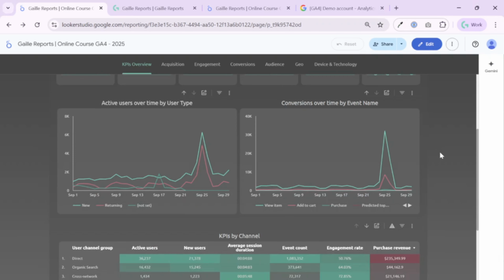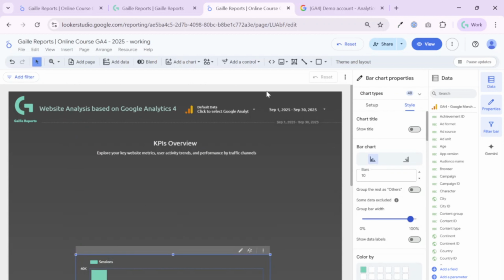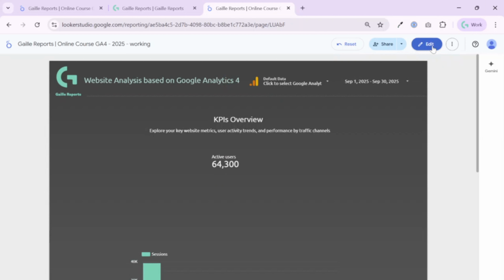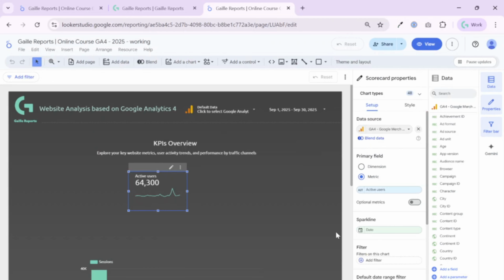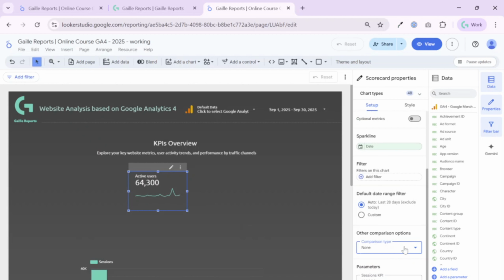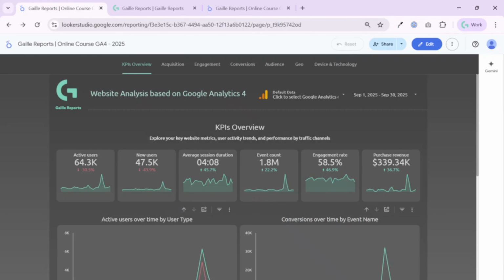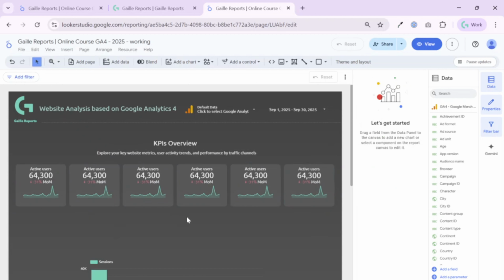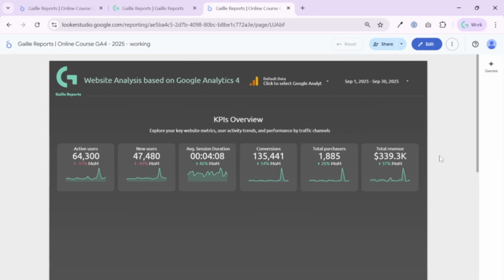Tutorial #5 - How to Add Scorecards and KPIs to Your Looker Studio Report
In this video, we add scorecards to the top of your Looker Studio dashboard — the key numbers every report should show.

You’ll learn how to:
• Create simple, clean KPI scorecards
• Adjust all scorecard settings and styles
• Choose and format the right metrics for your goals
• Build a consistent top section for your report

By the end, you’ll have a clear, professional KPI block that helps anyone understand performance at a glance.

I use Windsor.ai to connect data from any source to Looker Studio.

Next: we start building charts for your dashboard.